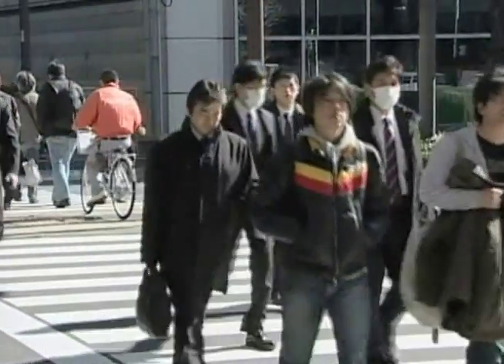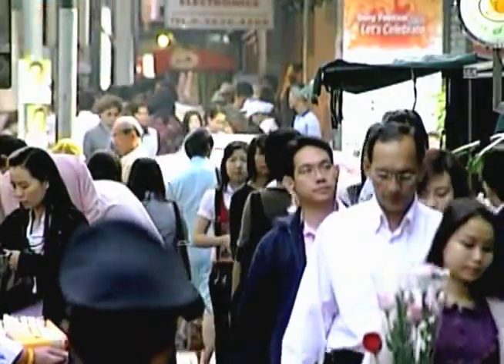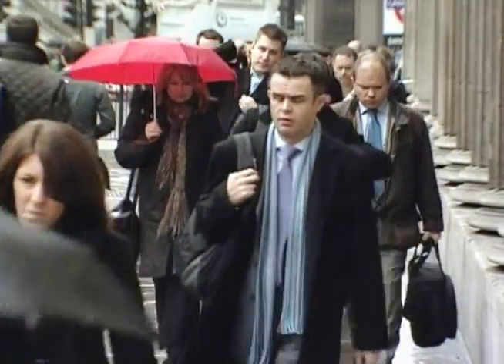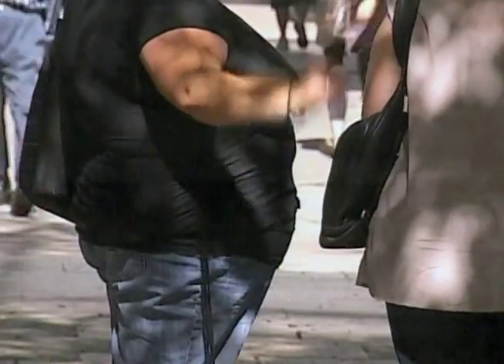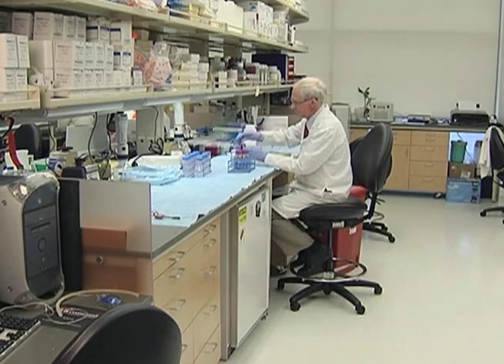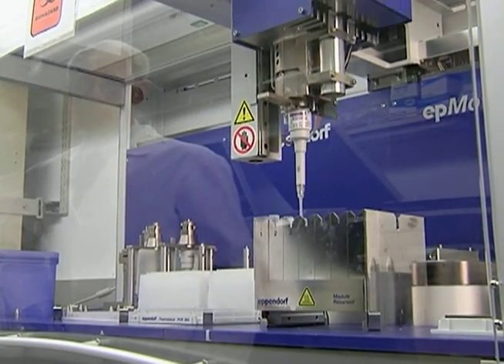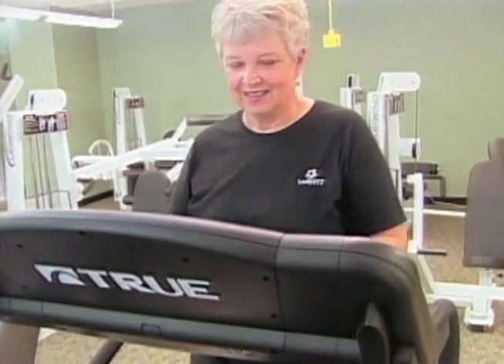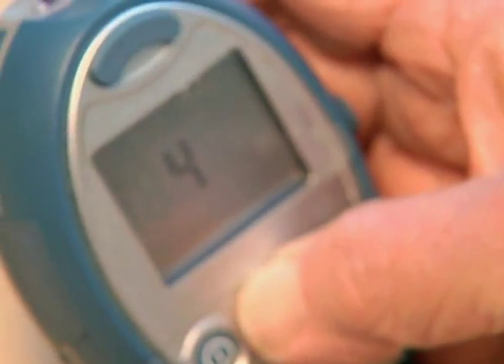Gene Mutation Linked to Type 2 Diabetes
Scientists have identified a unique genetic mutation in about 10 percent of people with type 2 diabetes studied in the United States and Europe. The discovery could help some people learn if they are at risk of developing diabetes so they can seek early treatment and possibly avoid getting the disease altogether.